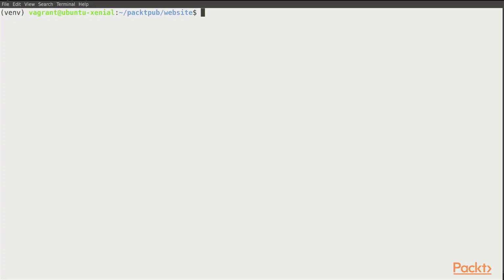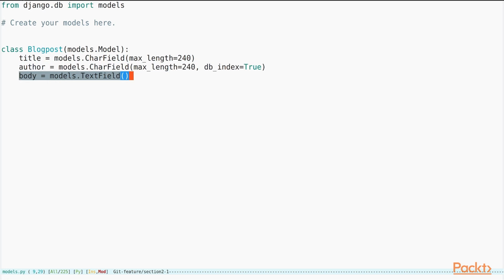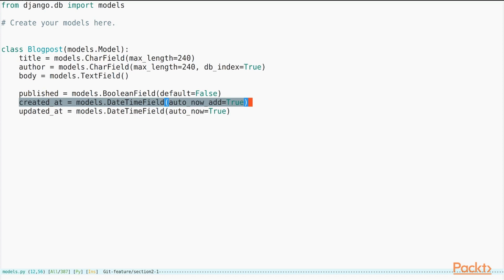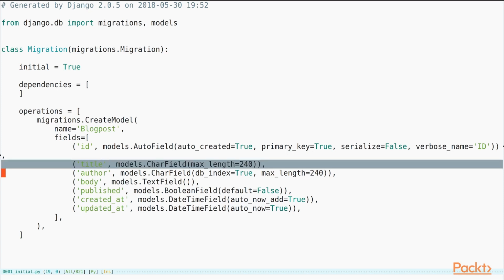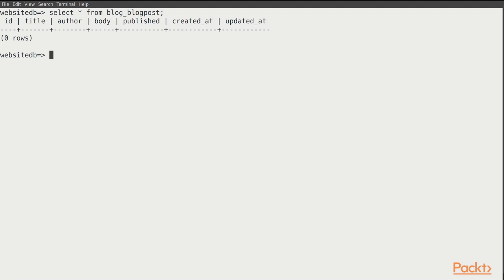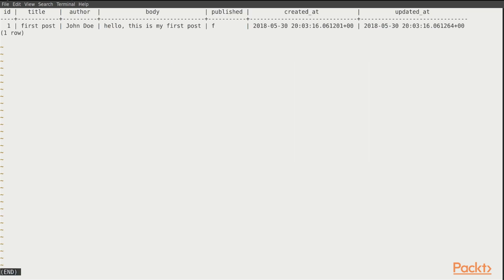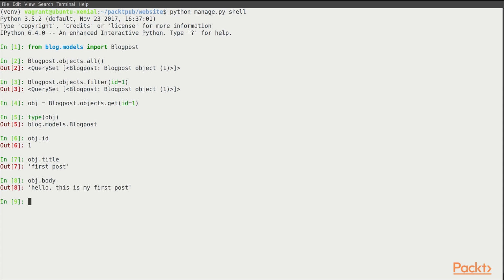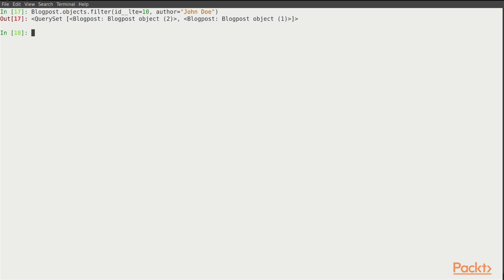Creating Smart Web Apps with Django : Django Models and the Django ORM | packtpub.com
This video tutorial has been taken from Creating Smart Web Apps with Django. You can learn more and buy the full video course